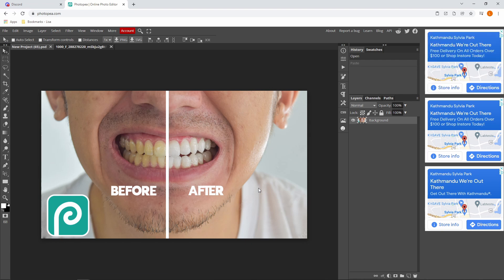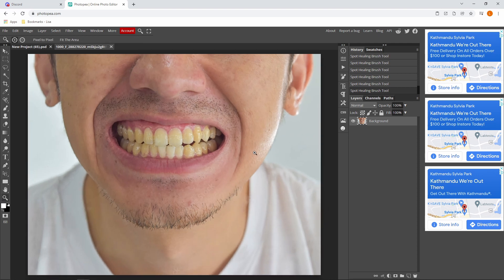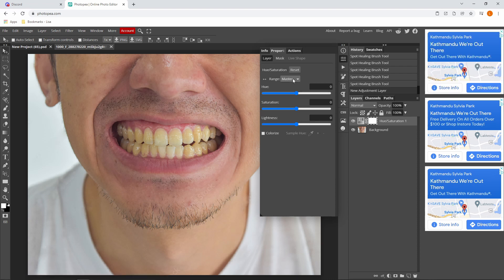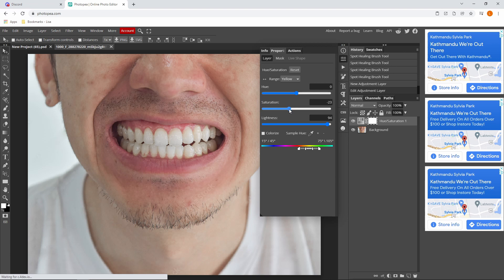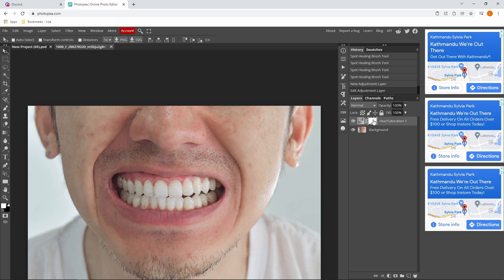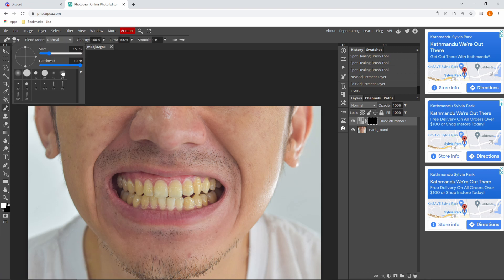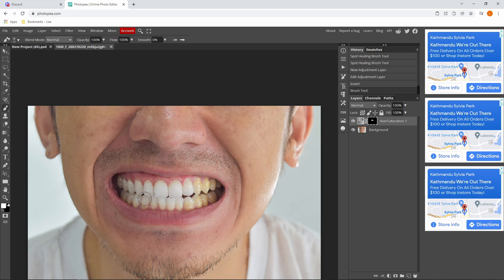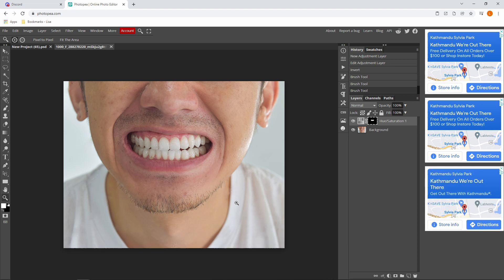How to whiten teeth inside Photopea |Easiest way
In todays video I'll show you how to whiten teeth inside Photopea the easiest way!